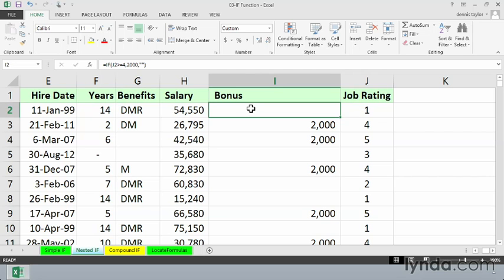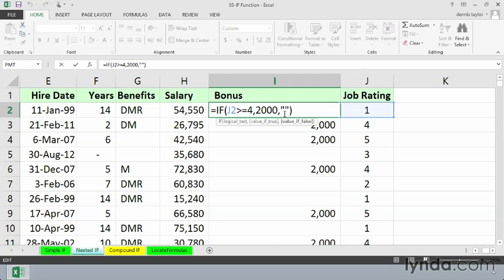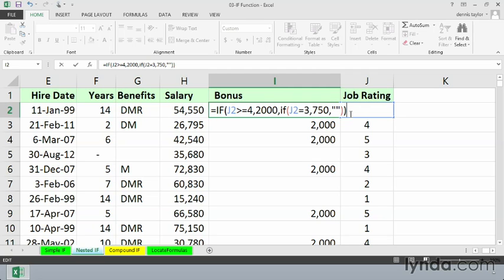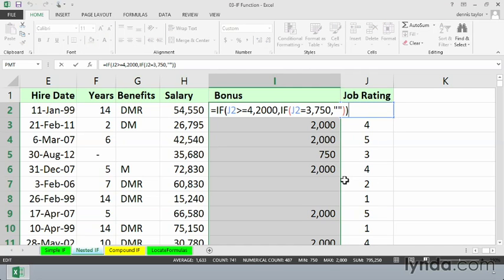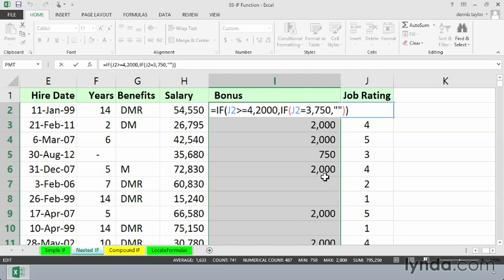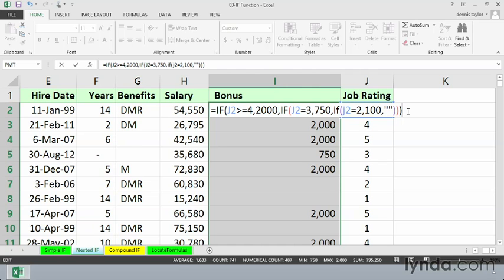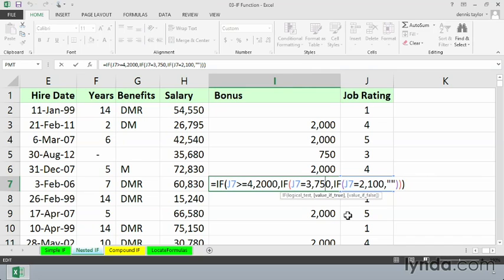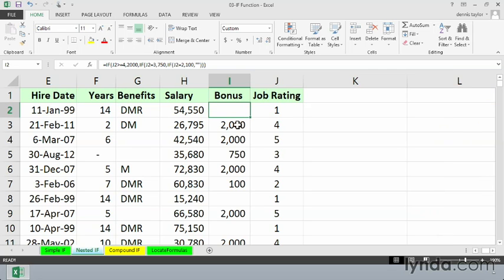Chapter 3 - IF and Related Functions 2 /3 IFnested mp4